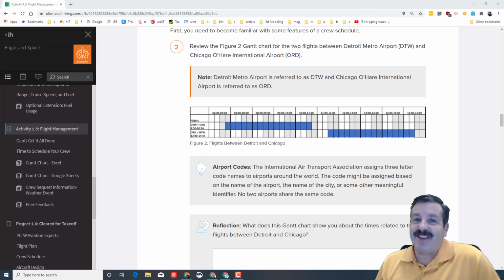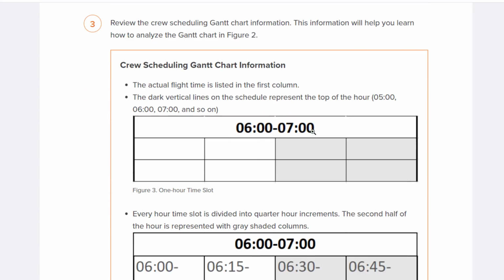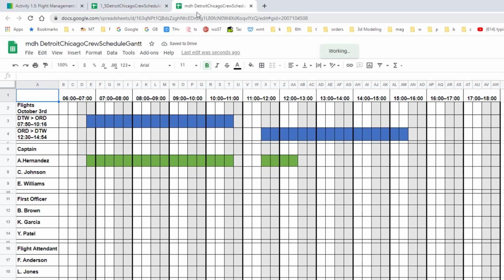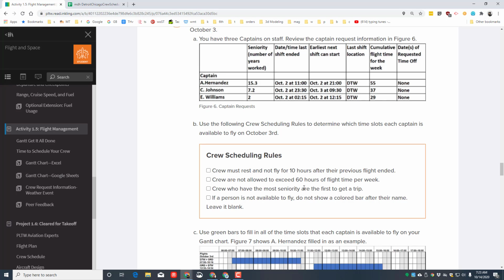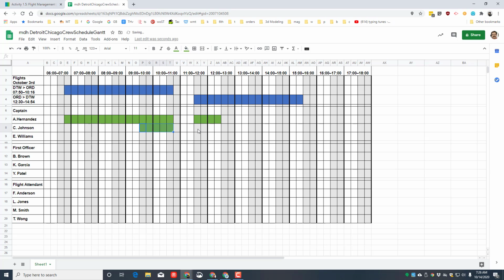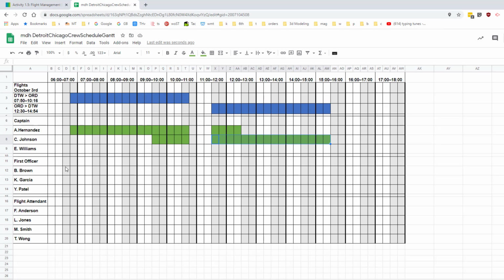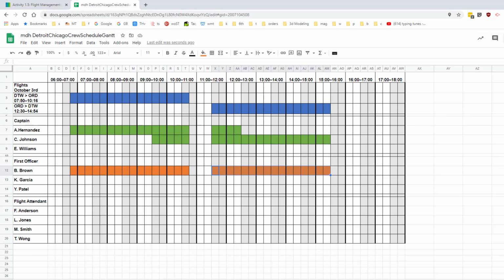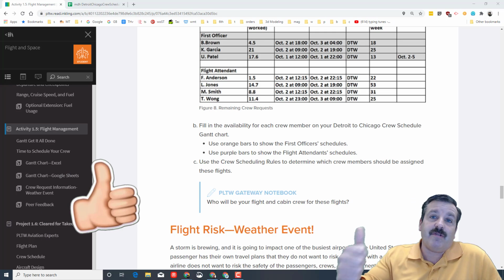Simple Steps to Solve Scheduling with a GANTT chart | Airline Edition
Gantt charts are a great way to solve complex scheduling problems. Use these steps to make lesson 1.5 go a little smoother in project lead the way flight and space.